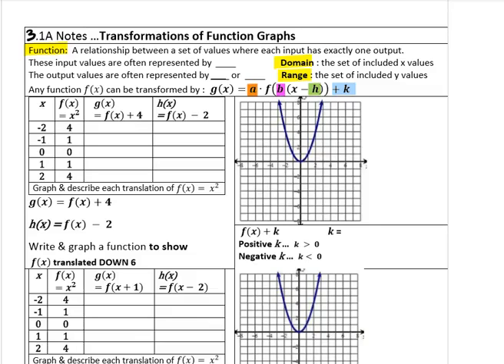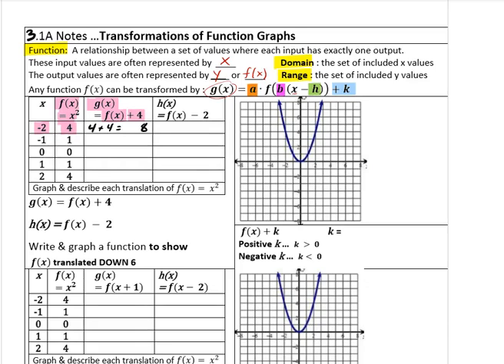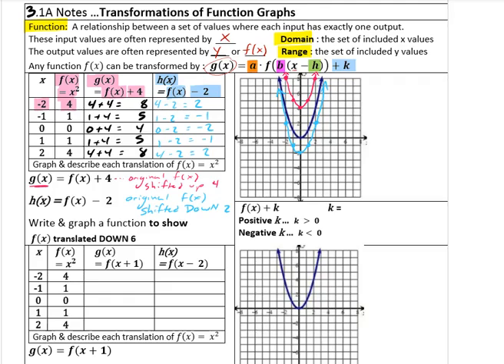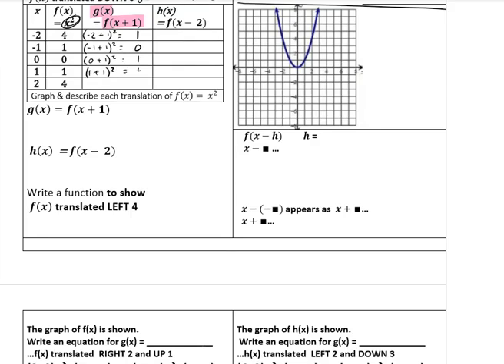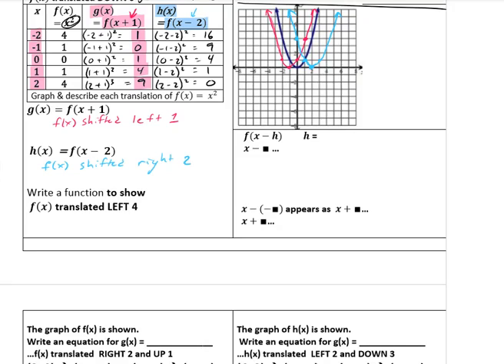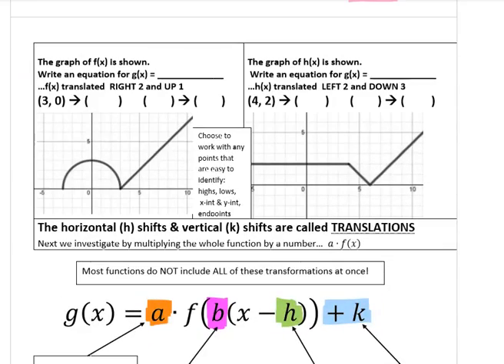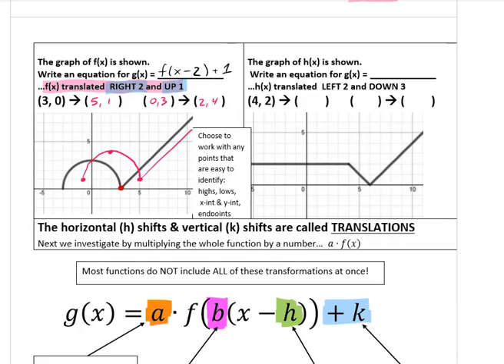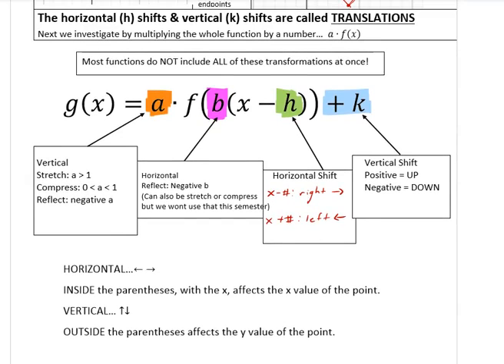Transformations of Function Graphs Part A